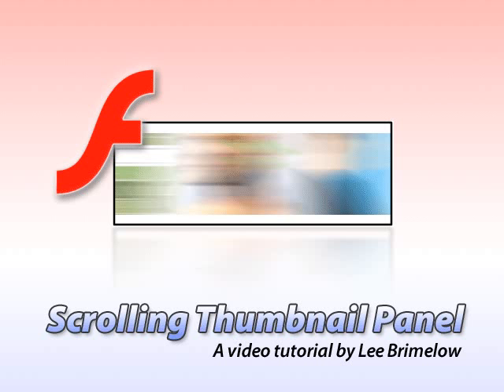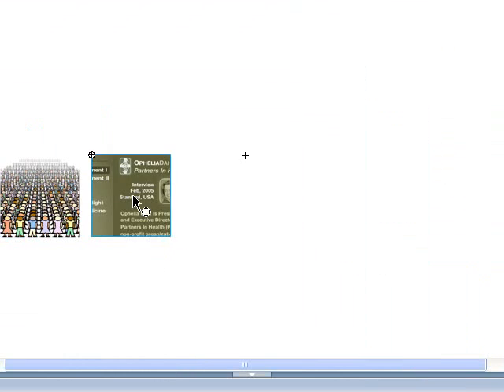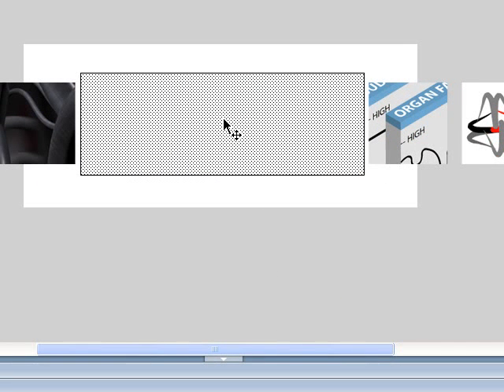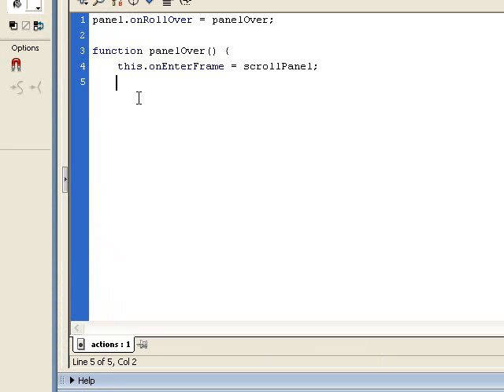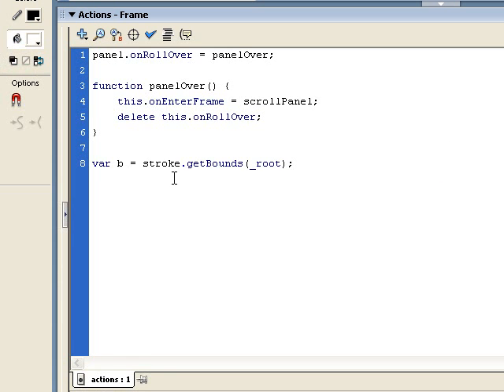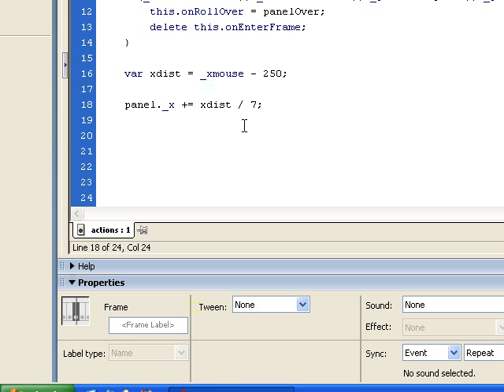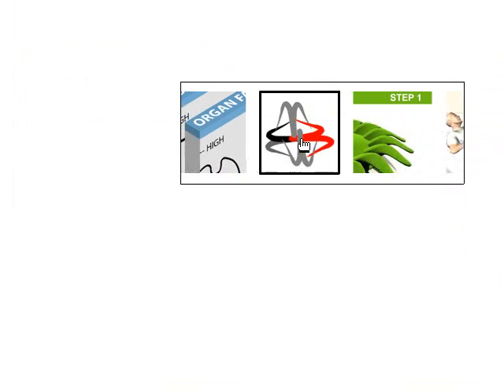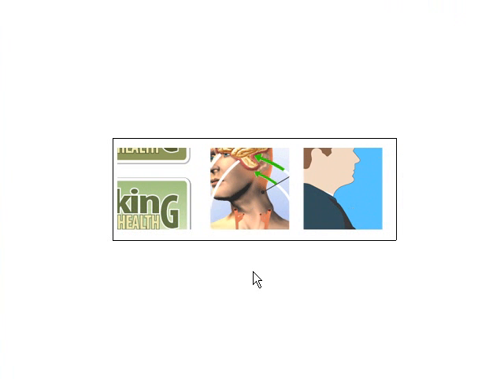Scrolling Thumbnail Panel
In this video tutorial Lee Brimelow explains how to create a scrolling panel of thumbnails that is controlled via the mouse position. This could be a great technique for navigation photos or video thumbnails.